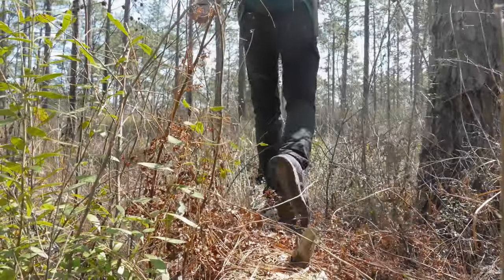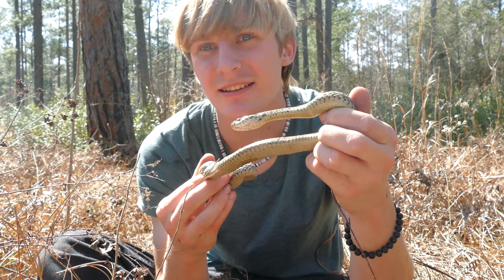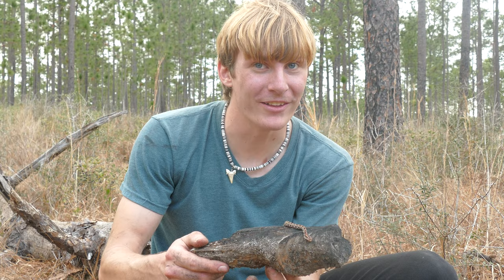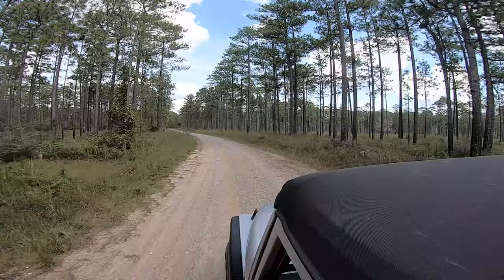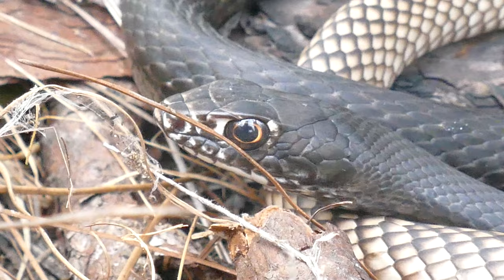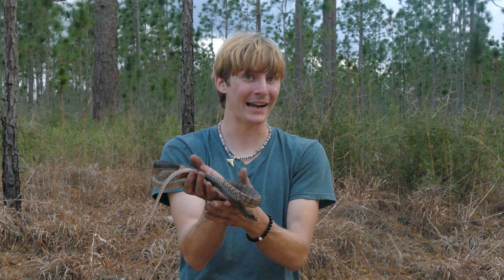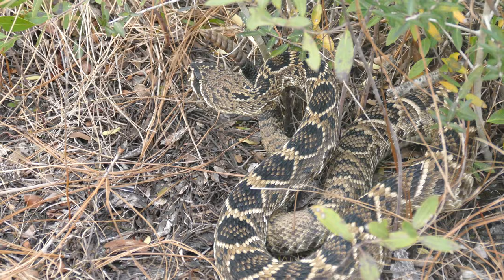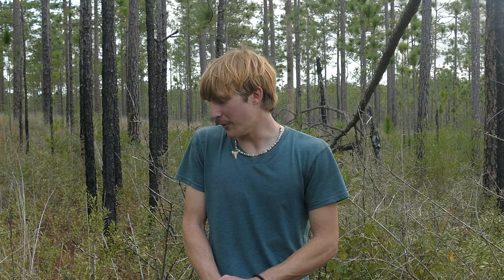My Rattlesnake MISTAKE! - Search for the Eastern Diamondback Rattlesnake!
On today's INCREDIBLE adventure into the longleaf pine forests of south Mississippi, we find some of the rarest snakes the state has to offer! While searching for our main target: the eastern diamondback rattlesnake, however things take a turn towards the end of our adventure, as I mess up BIGTIME... As always we hope y'all enjoy this video :D

The Eastern Diamondback Rattlesnake (Crotalus adamanteus) is the worlds largest rattlesnake species, with record lengths reaching incredibly close to 8ft. These snakes can be found throughout their range in the southeastern United States, however in the state of Mississippi, this snake has become increasingly rare due to so many being killed on sight. These snakes posses large amounts of nasty venom, and are easily capable of delivering a lethal bite. While these snakes are not aggressive, and will actively avoid humans, their attitude, athletic ability, and strike range is a cut above most other rattlesnake species, so if you ever encounter one of these monstrous snakes, keep a safe distance and enjoy seeing a snake that is becoming increasingly harder to see in the south